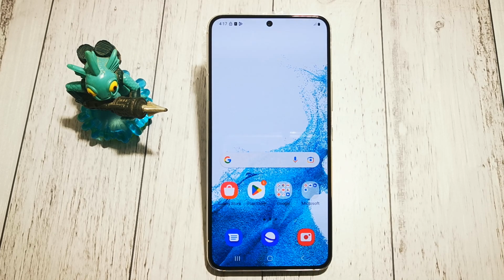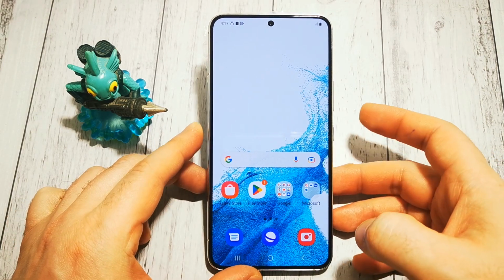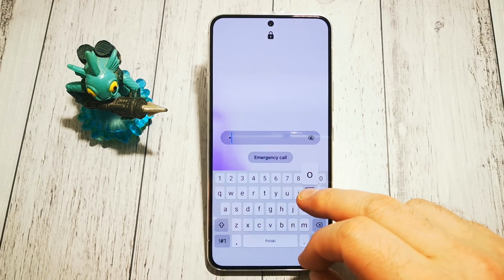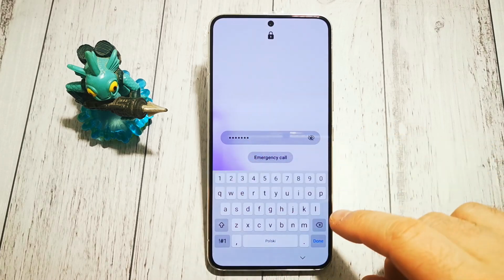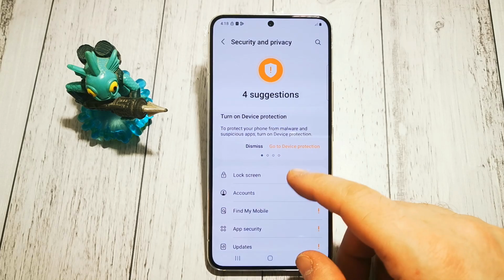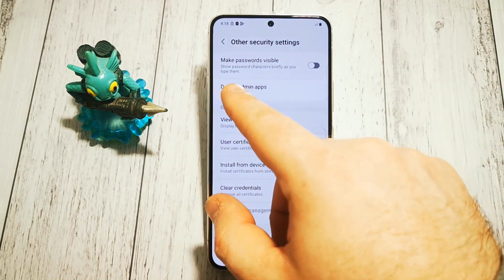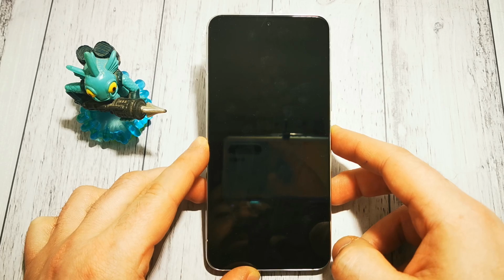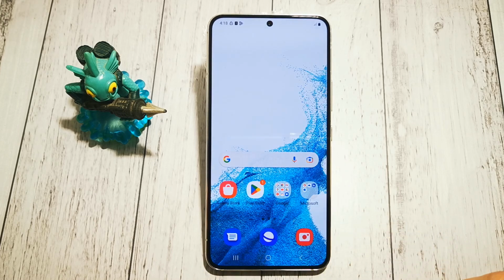SAMSUNG GALAXY S22: How to make password visible | Quick Guide